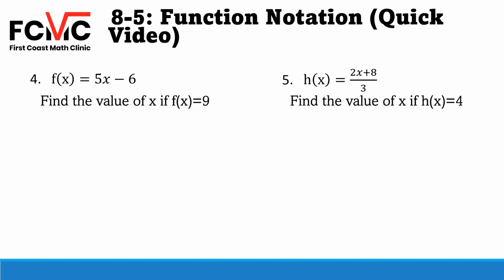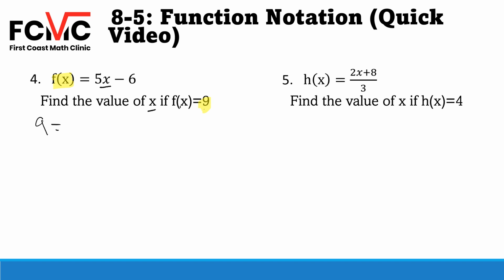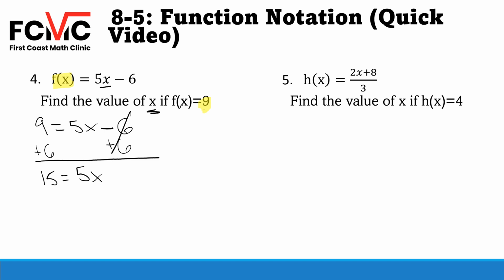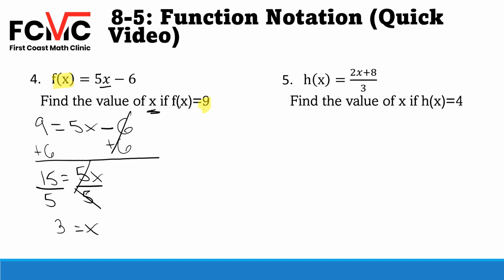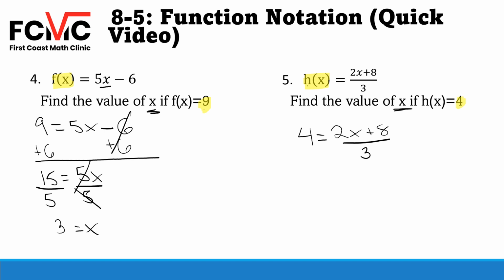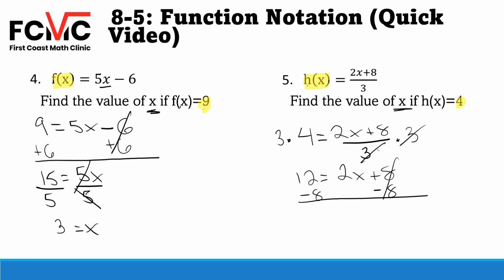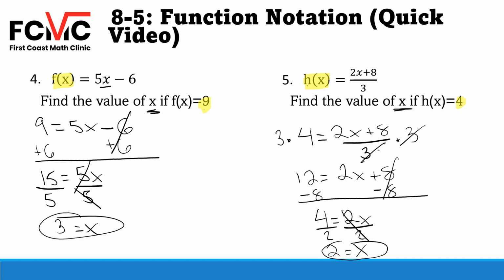What is Function Notation (Quick Video) - First Coast Math Clinic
Lesson 5: What is Function Notation (Quick Video)

First Coast Math Clinic (FCMC) LLC. shows how to evaluate functions written in function notation in this short 6:55 length video.